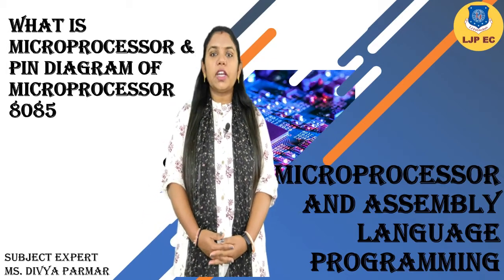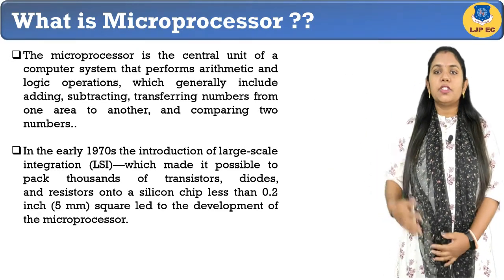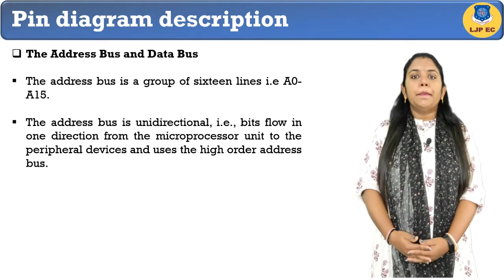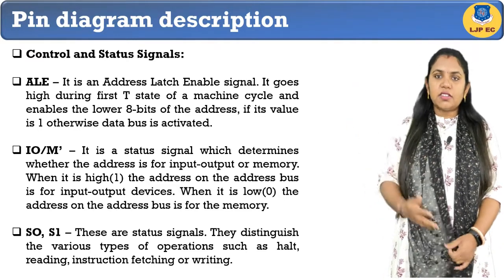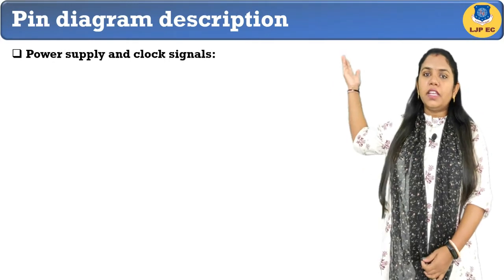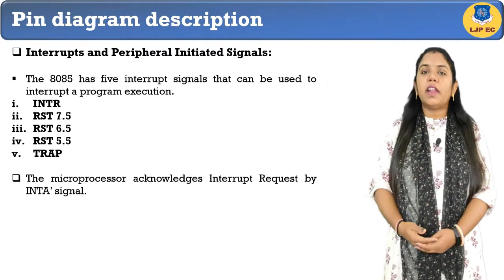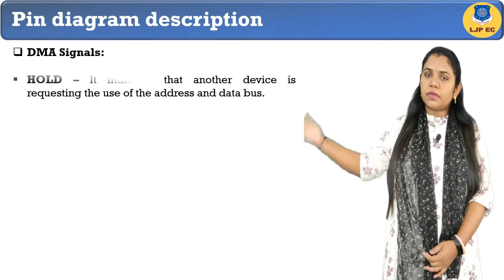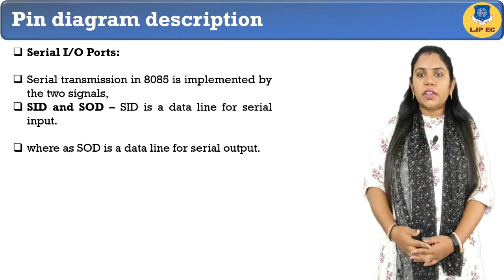PIN Diagram of 8085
Address bus, Data bus, Control and status signals, IO/M, S1 & S0, Power supply, Clock signals,
Interrupts & externally initiated signals, Serial I/O signals.
In continuity with this, Electronics & Communication department of LJ Polytechnic has started Video Lectures Series to provide applications & industry oriented contents to the learners. These Video Lectures are visually attractive (including proper contents, graphics, animation and special effects) so that learners can understand the topic easily and keep in mind for long time.